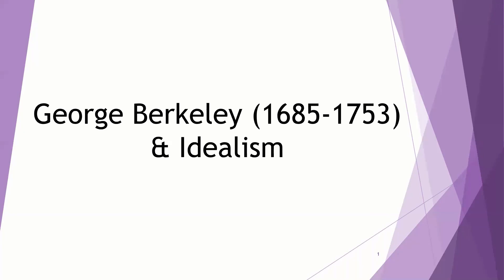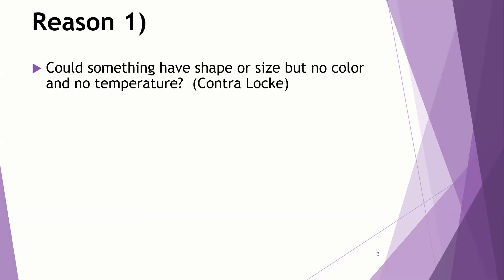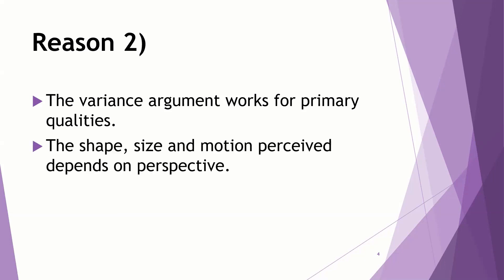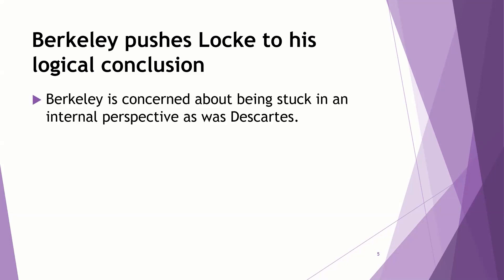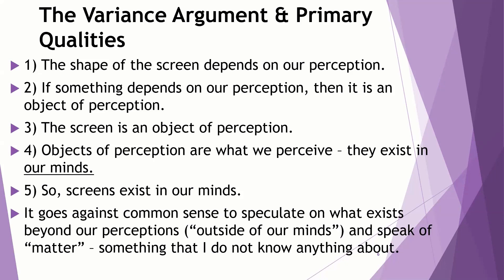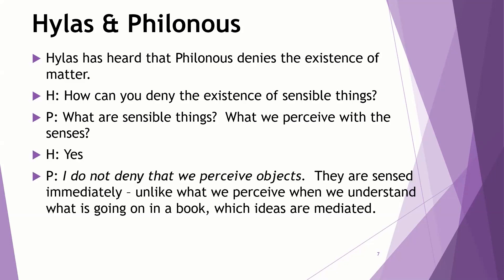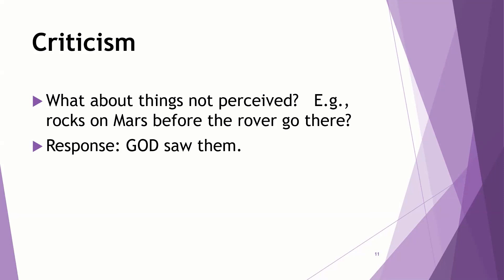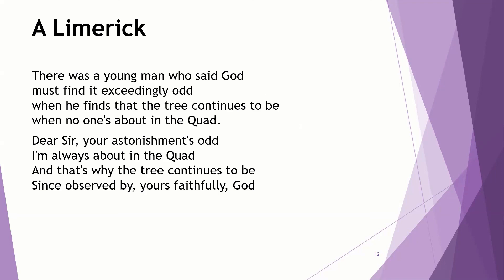George Berkeley: Idealism - There is no material world!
An overview of George Berkeley's Idealism, the thesis that all that exists are perceivers and perceptions.  Berkeley follows the variance arguments of John Locke and applies them to "primary properties" such as number, motion, shape, and size.  See more on Berkeley's precursor, John Locke,